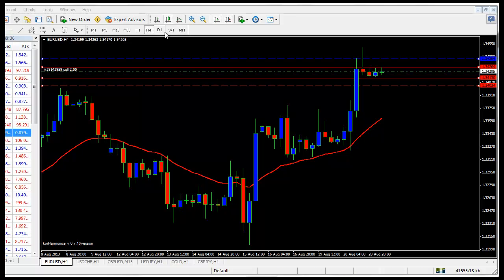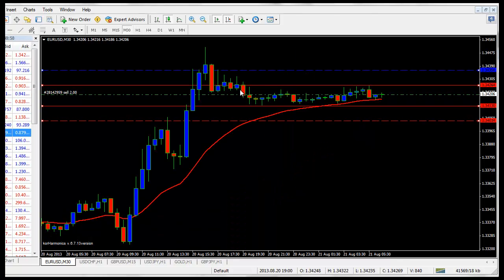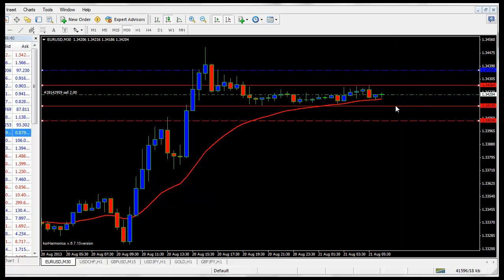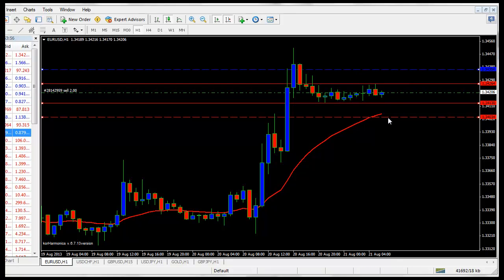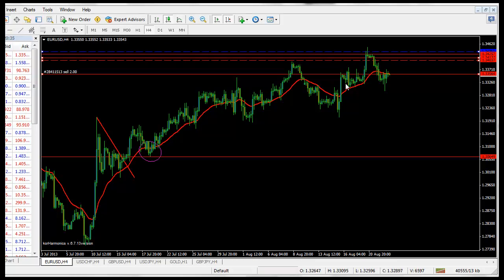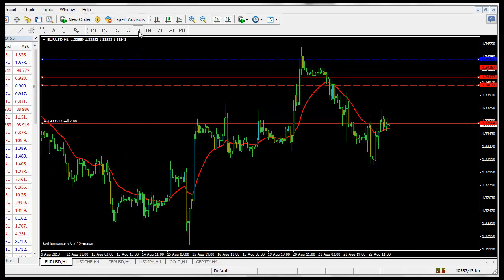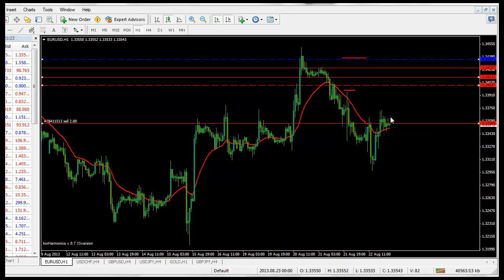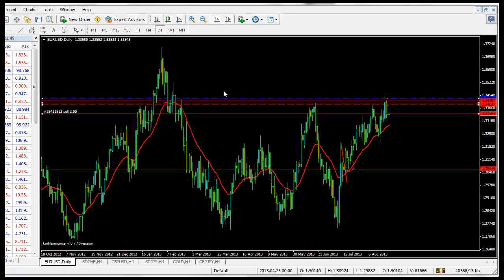11 O'Clock Channel Trade #1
In this video you will learn a very high probability trade setup that we use as a "set and forget" style trading technique. This setup is a winner at least 70% of the time, and is easily learned and used by beginners. Don't forget to ask questions if you don't understand. Cheers!